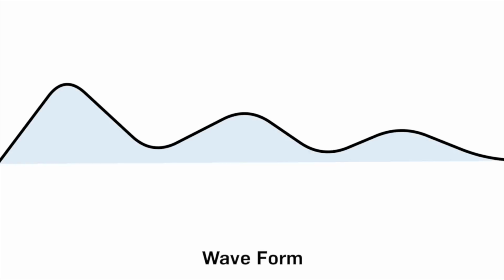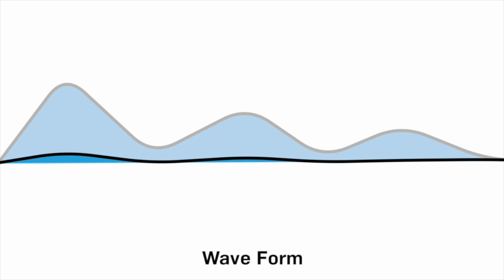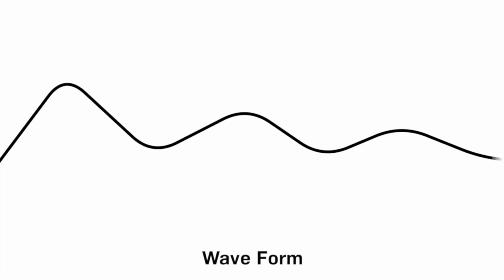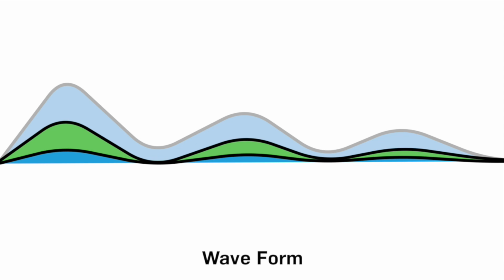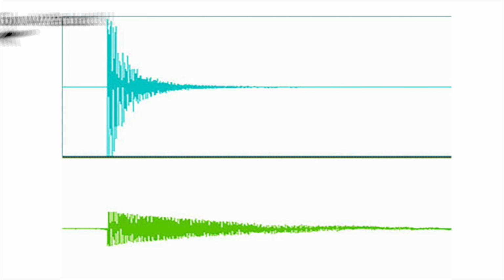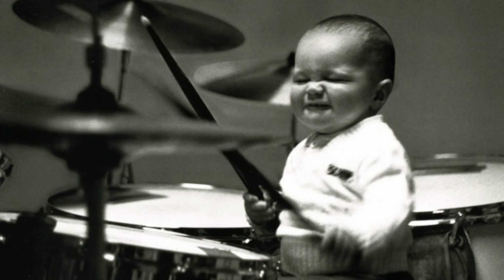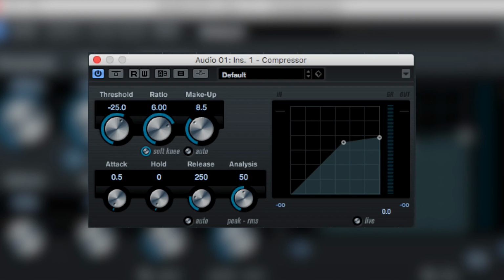How To Compress Vocals (tsc tutorial)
I was looking at a few compression tutorials and realized how inefficient they are at explaining Vocal Compression for new producers.

So I decided to make a tutorial on the easiest way to compress vocals. By cutting out all the fluff like math, you get a quick and easy explanation on how a compressor works.

HA! Got Em!